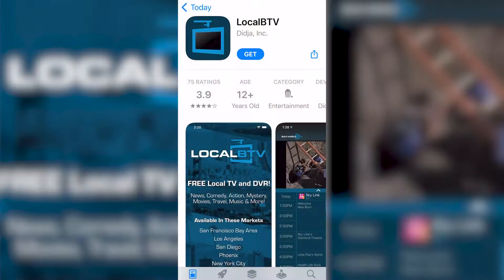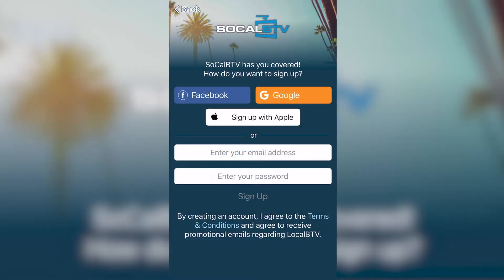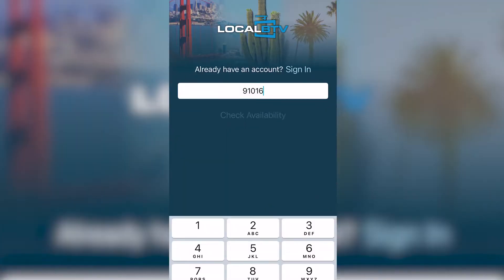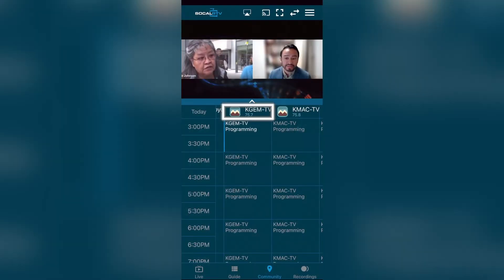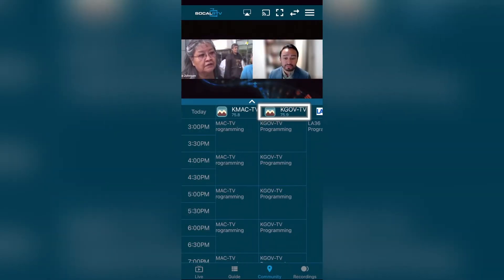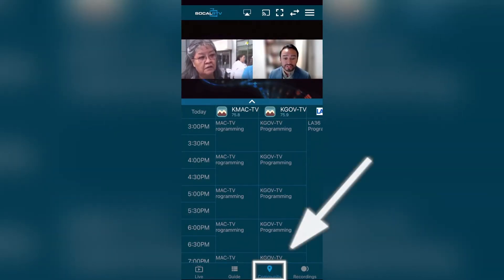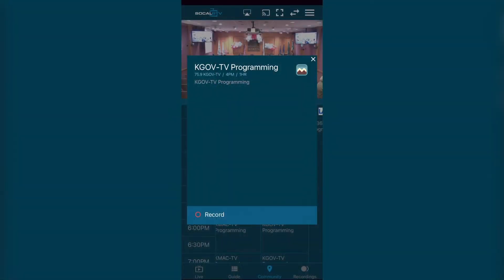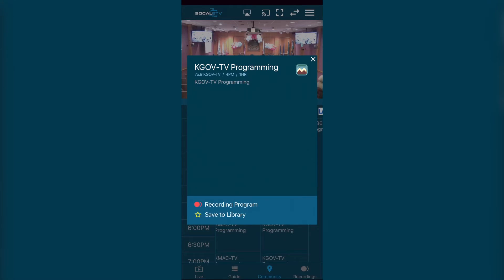KGEM-TV on LocalBTV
PSA explaining how to use LocalBTV.